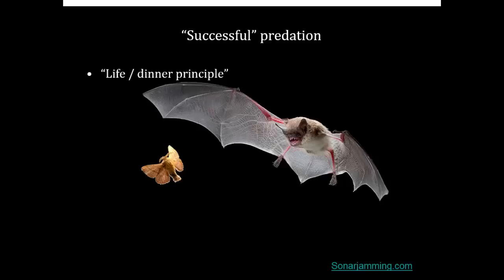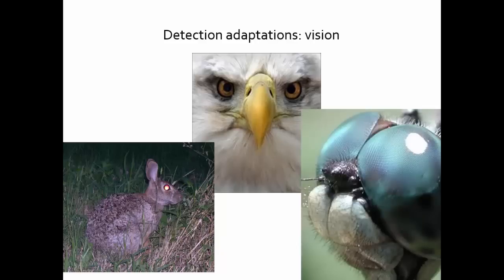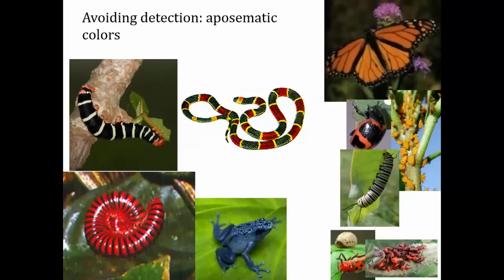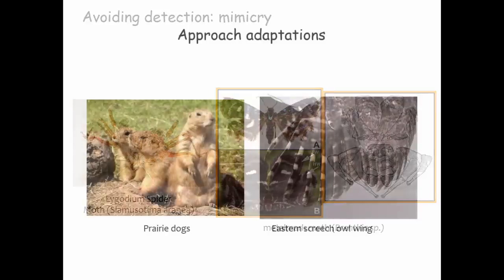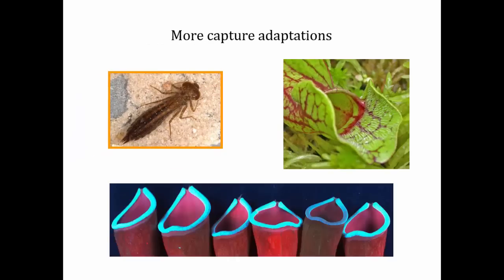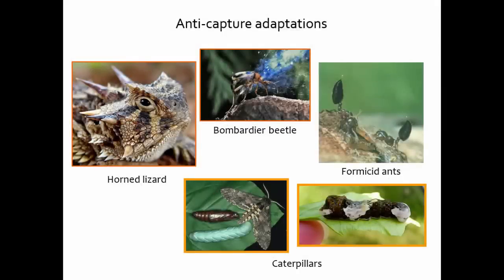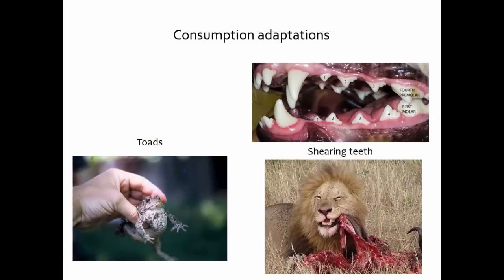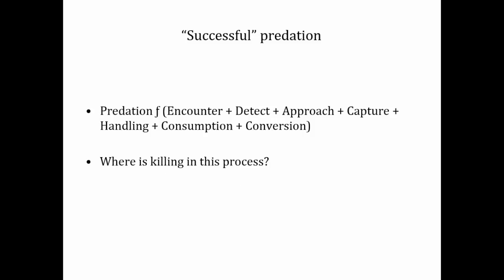steps in predation